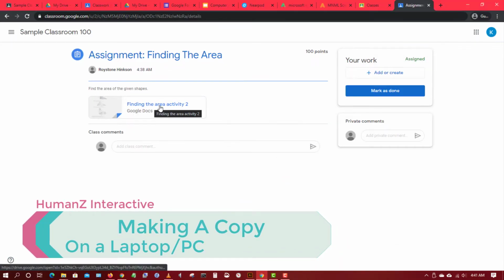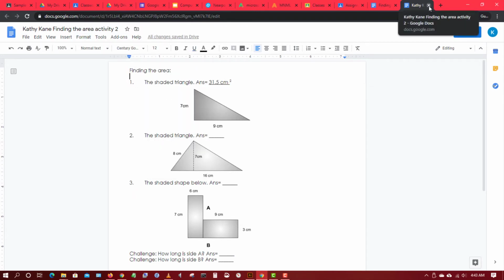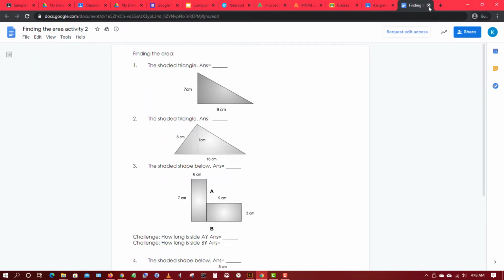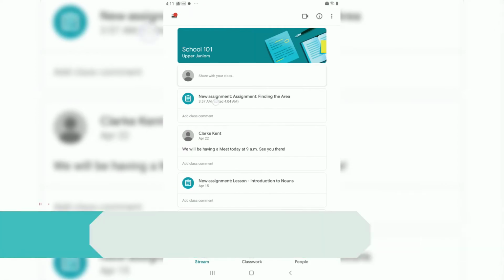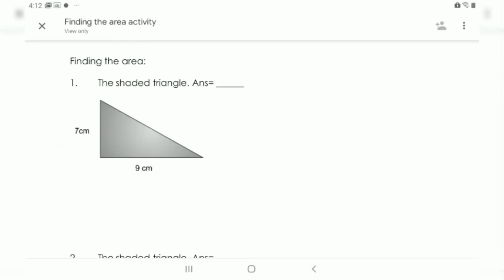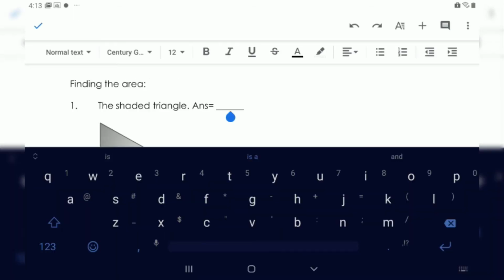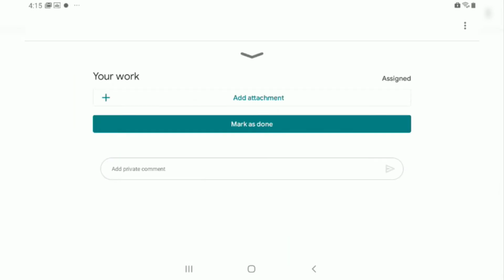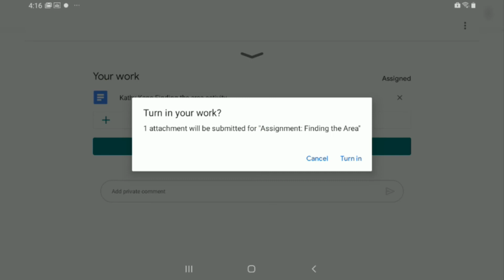Making a Copy of Locked Assignments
in this brief tutorial, I discuss how to make a copy of an assignment that's locked from editing.

Occasionally, you may receive an assignment that's set to view only and you can't enter your answers directly into the file. When this happens, it may be tempting to request edit access, but making a copy is a better way of doing this. Once you follow the instructions in this video, you get to make a copy of the file for yourself, enter or edit the copied file, and then upload the edited file as part of your work for the assignment.Note: this will not work on .pdf files. Those require a different touch.

Making a Copy on a laptop/desktop 00:10
Making a Copy on a phone/tablet 01:19